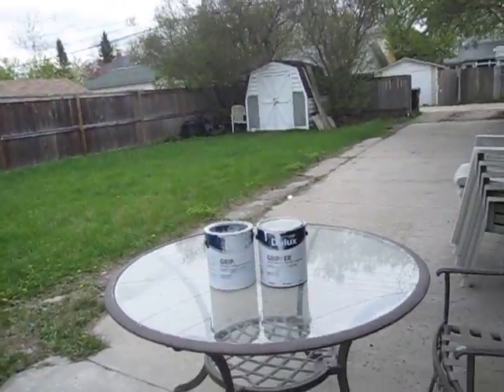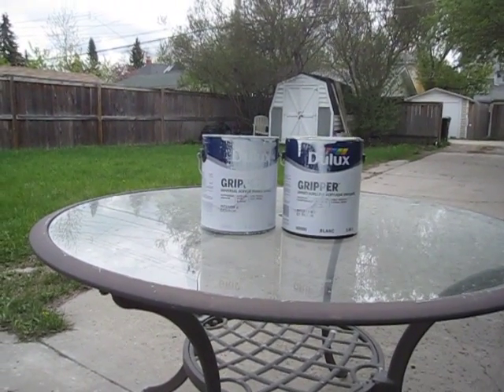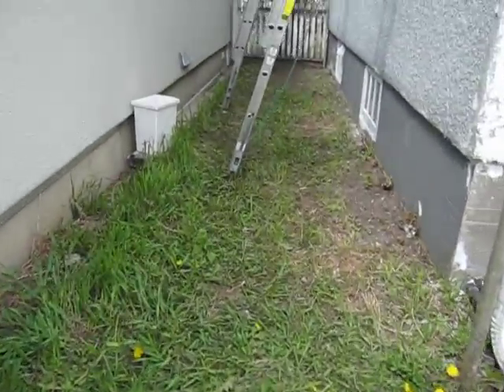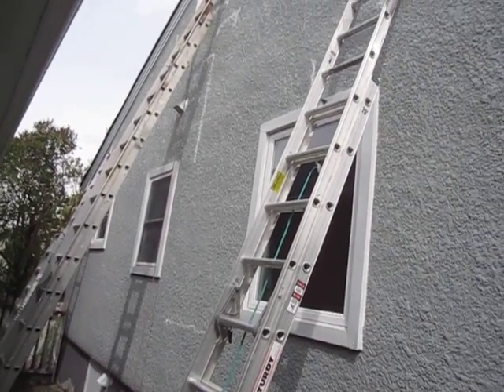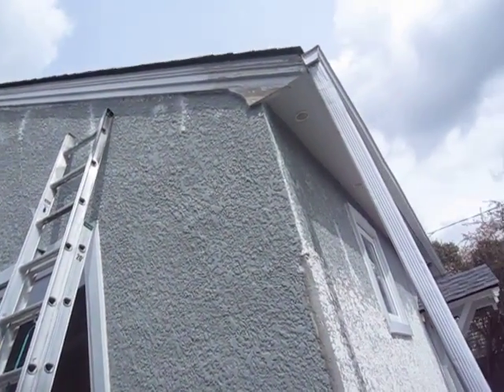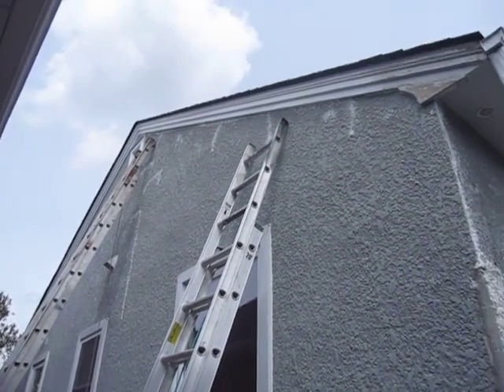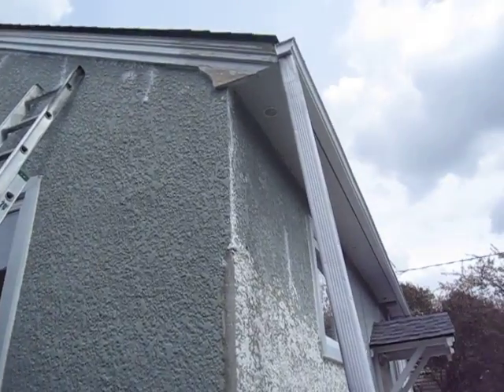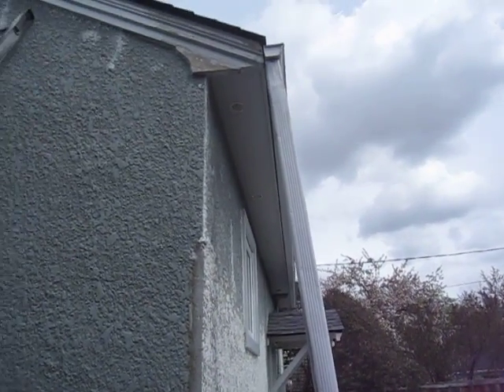Gripper Primer Review | Calgary Painters | Dulux Paints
We Love Dulux Gripper Primer! A Review of a Great Bonding Primer. IT GRIPS!  The Calgary Painter (courtesy of Eco Star painting) desribes his favorit interior and exterior bonding primer called Dulux Gripper.

Eco Star Painting
8039 Huntwick Hill NE
Calgary ,Alberta,
t2k 4g9